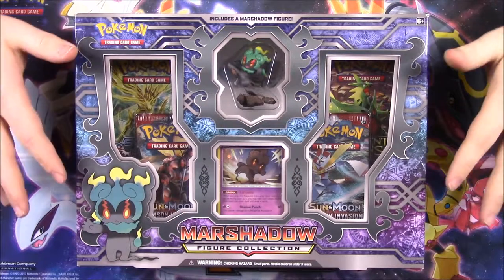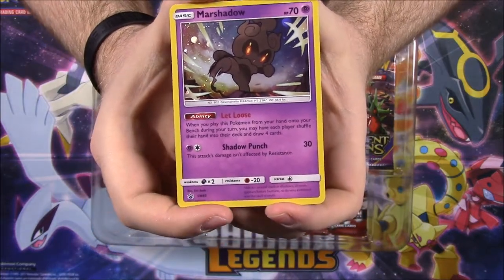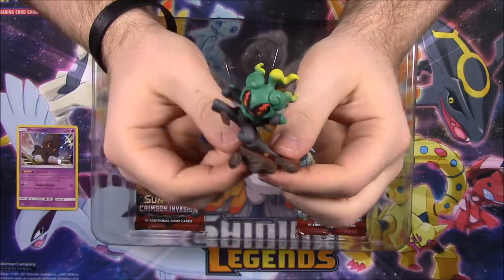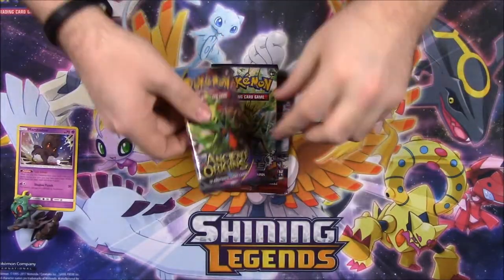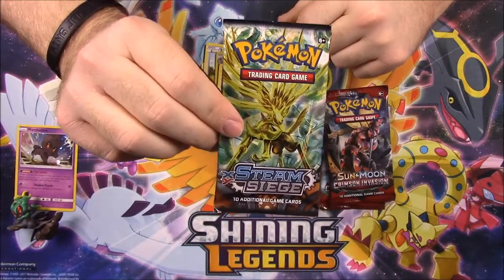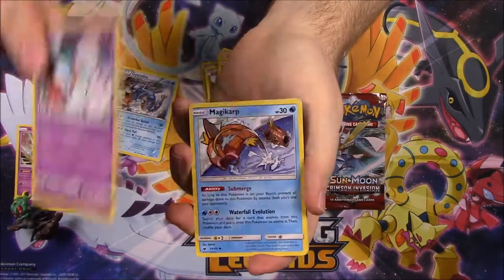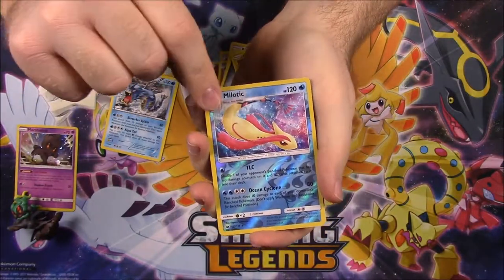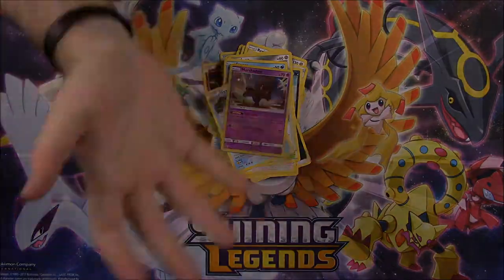Marshadow Figure Collection - Pokemon Cards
Opening a new Marshadow Figure Collection from Pokemon: TCG that includes a holo Marshadow promo card, Marshadow figure, and 4 booster packs.